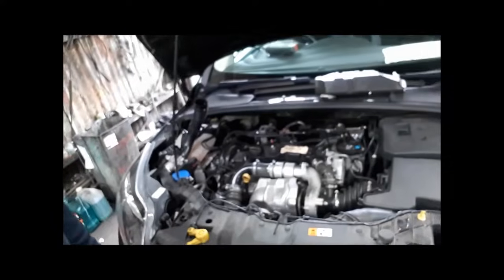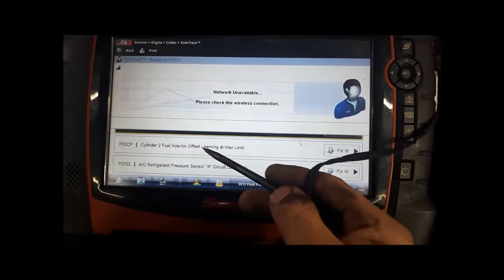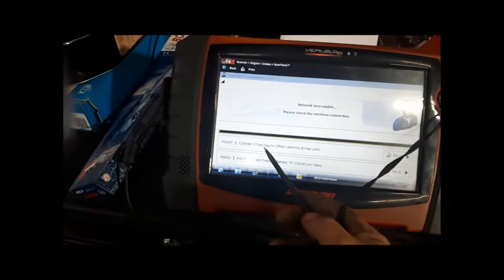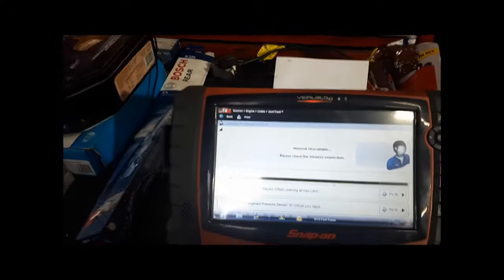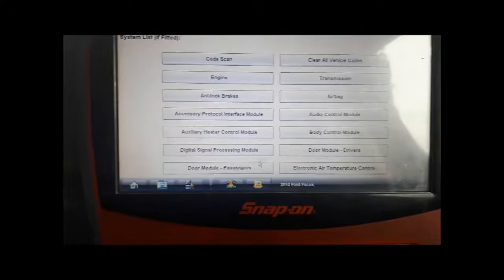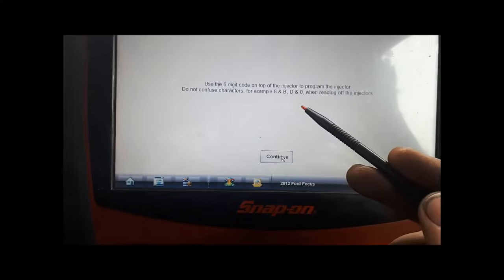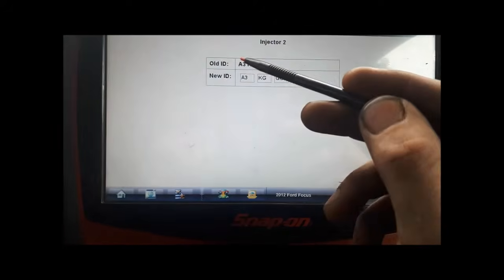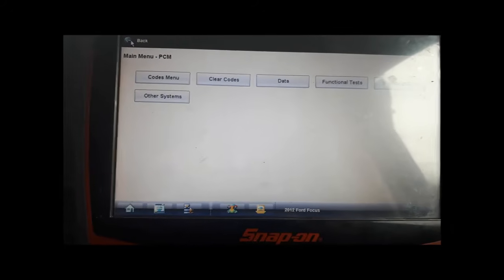Injector replacement and programming Ford Focus 2012 1.6 TDCi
A short video demonstrating the process involved in diagnosing, removing and programming a new fuel injector into a 2012 Ford Focus with the 1.6 TDCi engine.